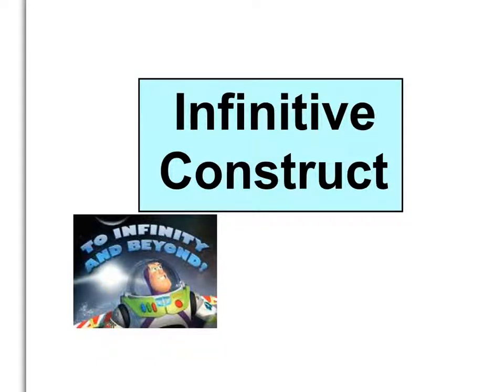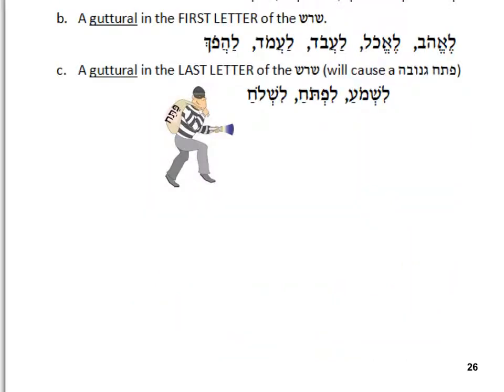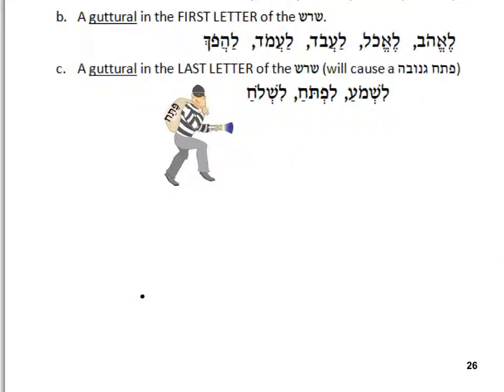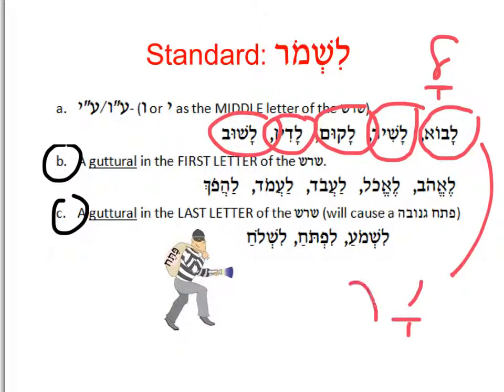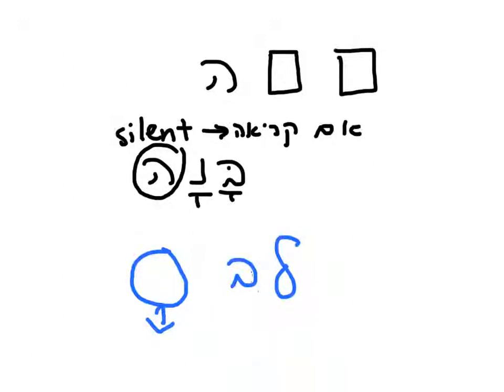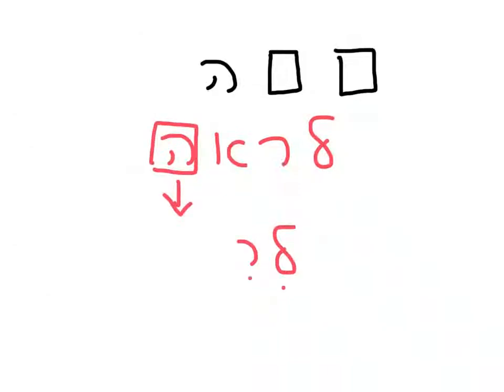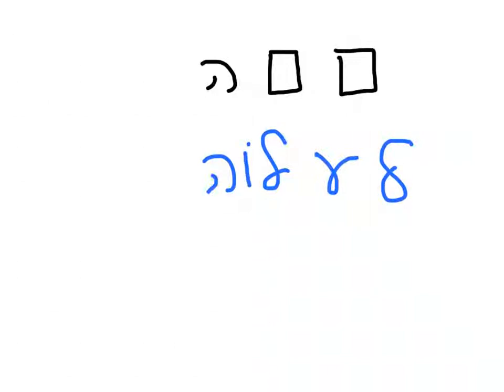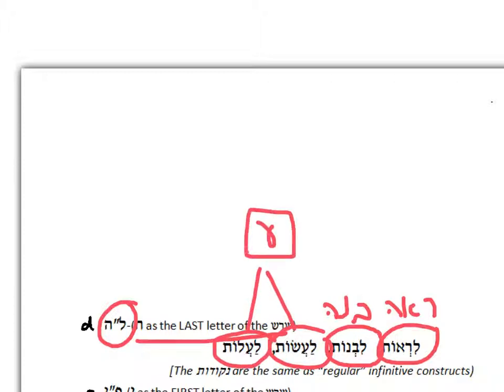3.5:5 Qal Infinitive Ayin"Vav, Lamed"Hei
3.5:5- Biblical Hebrew Qal Infinitive Ayin"Vav, Ayin Yud, Lamed Hei